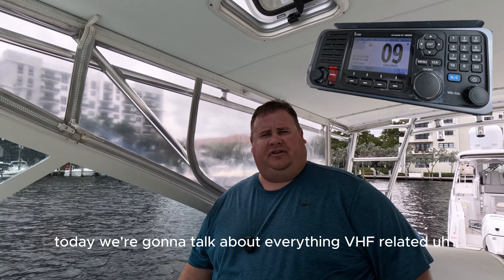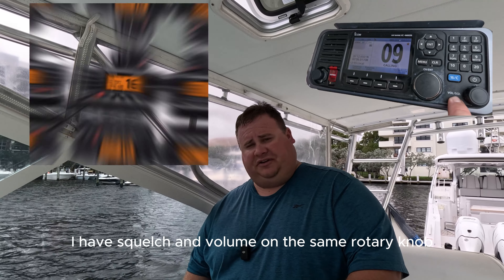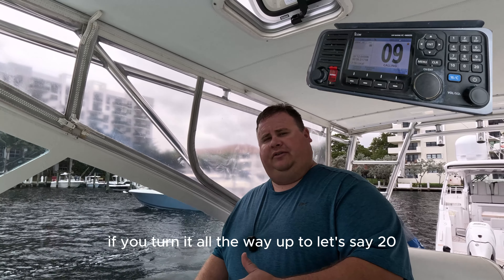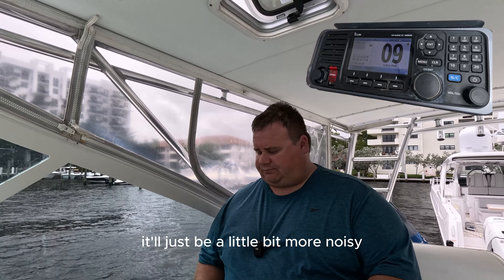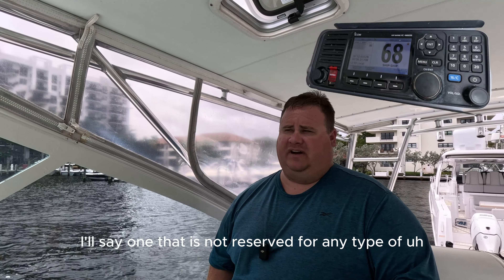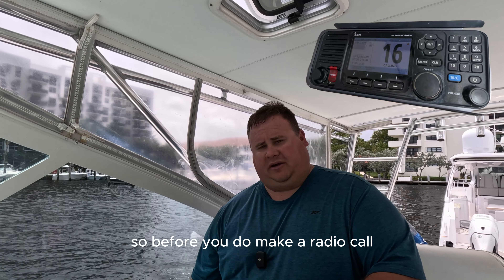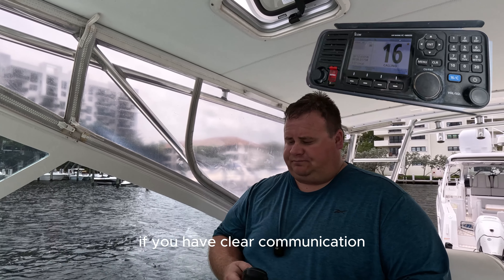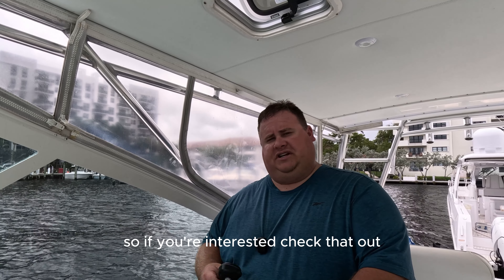Avoid Common Mistakes: VHF Radio Squelch Tips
in this video VHF boat radio guide, including VHF squelch, offshore radio, and more. Whether you're a beginner or seasoned boater, this video has you covered!  It dosent matter what type of radio you have these tips will apply.   Everything from a standard horizon vhf to a high powered Icom M605

Learn the VHF boat radio basics, including offshore communication, VHF squelch, and popular VHF radio models like the Icom M605 VHF radio and Standard Horizon. Perfect for beginners in boat radio communication.

Learn VHF boat radio basics, including offshore radio usage, VHF squelch, Standard Horizon, Icom M605 VHF radio, and more. Perfect for beginners!

Join (us) Kaylin and Mike on our Journey as we explore the Bahama Islands and share our love for the ocean.  We make videos about our charter boat rental business, sand bar trips, life with a boat and basic and also in depth maintenance.

⭐️Check out our Kaylins 80 Paddle training and the reason why i moved to FLORIDA here!:

All Products and Gear Mentioned in this video

⏰ Timecodes ⏰
0:11: Power options and volume control
1:31: Understanding Squelch
3:50: Channel Selection
6:10: Making Radio Call

What We Use For Music:
🔥 Misic comes from Epedemic Sounds